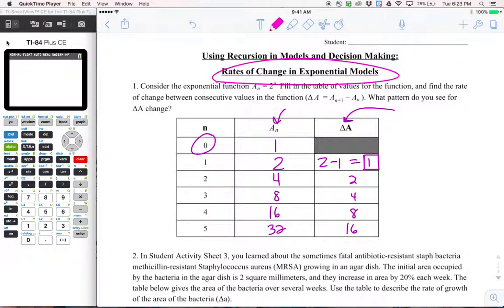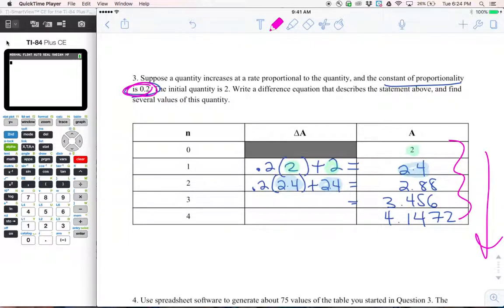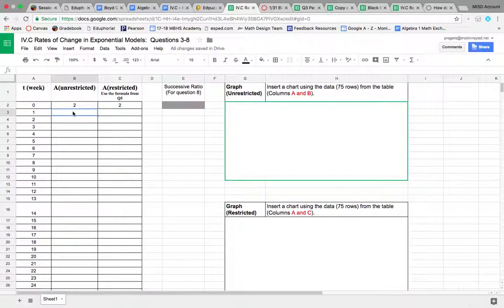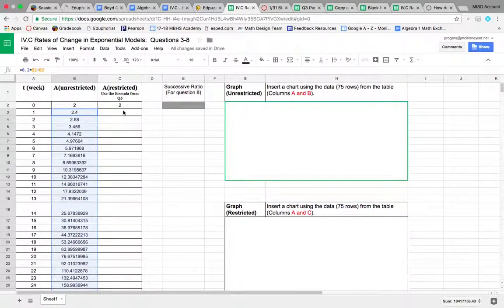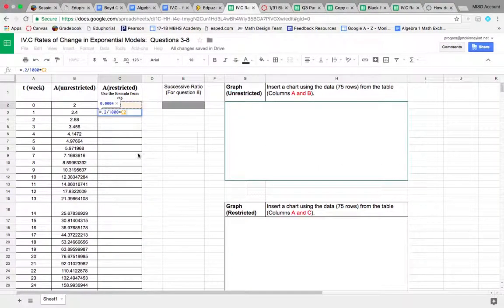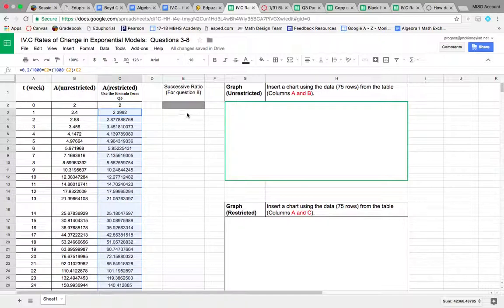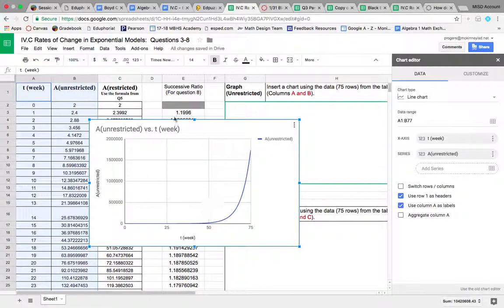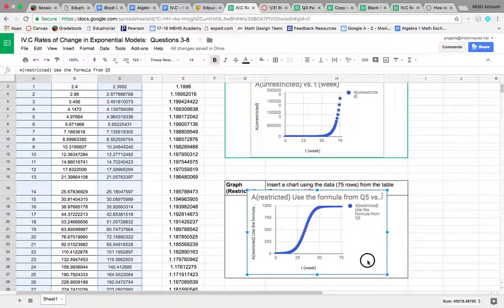Google Sheet How-To Video